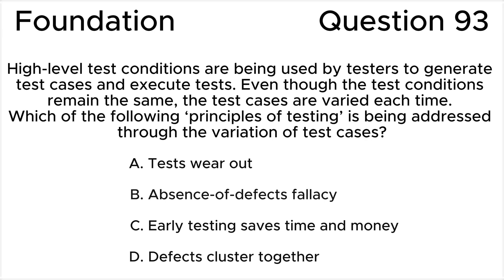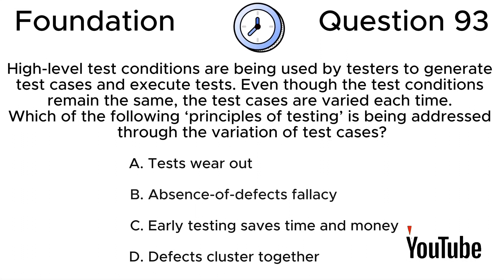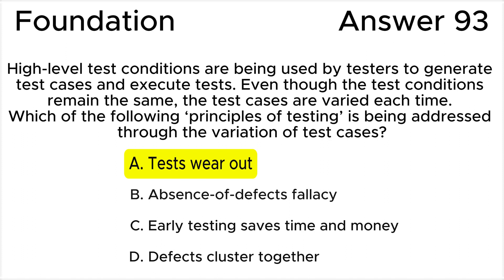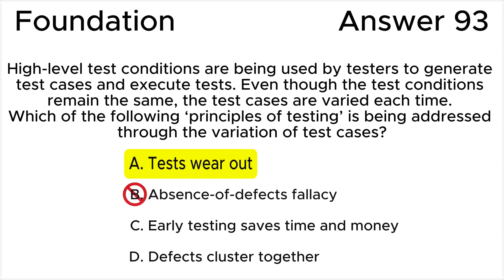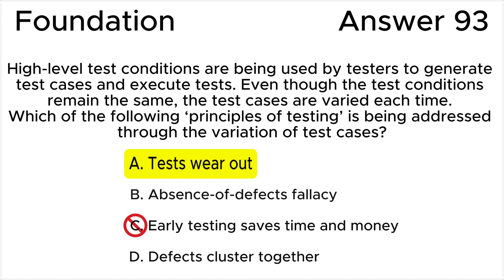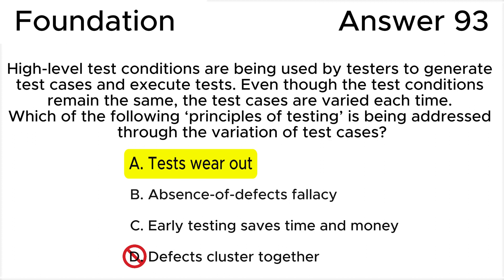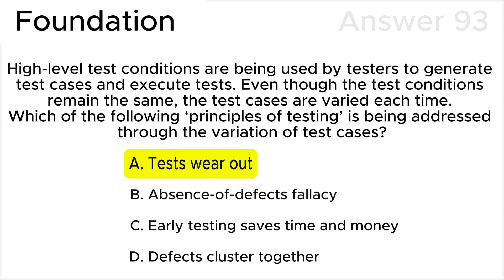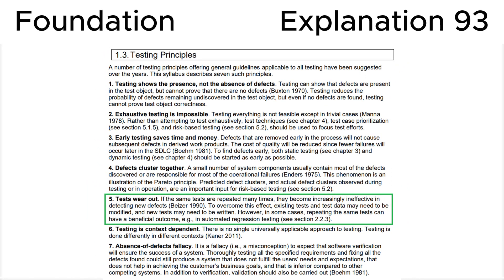ISTQB. Foundation level v.4.0 (2023). Question #93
ISTQB
Certified Tester Foundation Level v.4.0 (2023)
Question 93.
High-level test conditions are being used by testers to generate test cases and execute tests. Even though the test conditions remain the same, the test cases are varied each time. Which of the following ‘principles of testing’ is being addressed through the variation of test cases?

00:00 Question.
01:30 Answer.
04:11 Explanation.

This question relates to topic in ISTQB Syllabus:
1.3. Testing Principles

Based on:
1. ISTQB CTFL Syllabus v.4.0